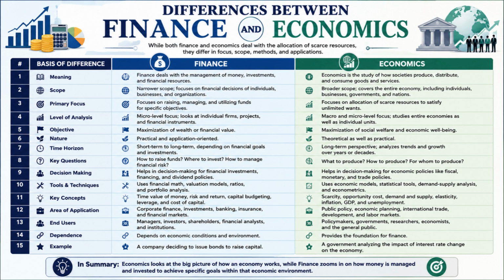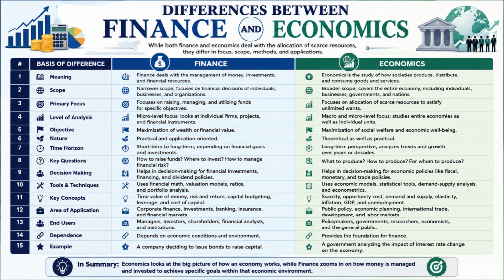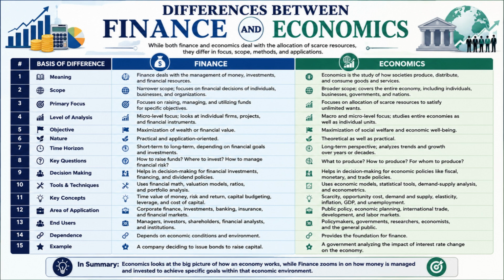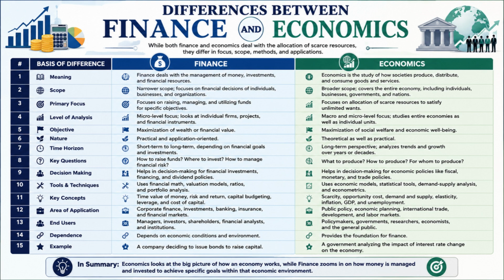Differences between Finance and Economics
This lecture covers a detailed discussion on the Differences between Finance and Economics